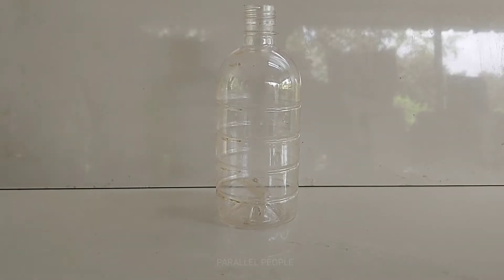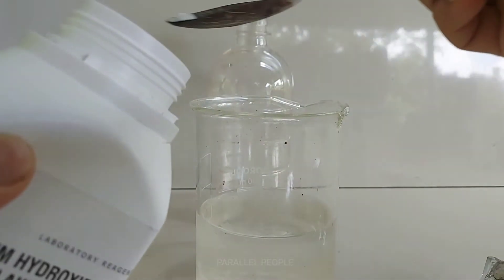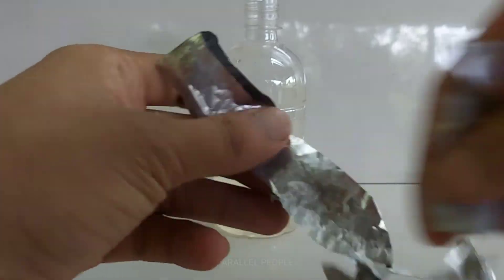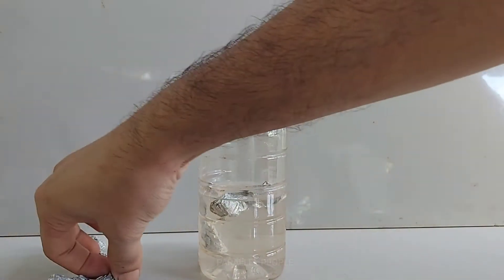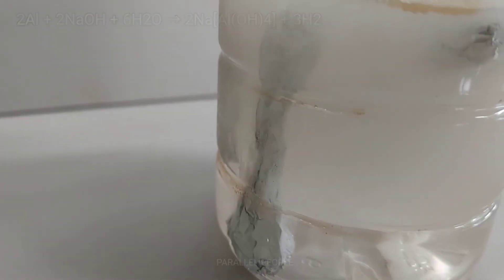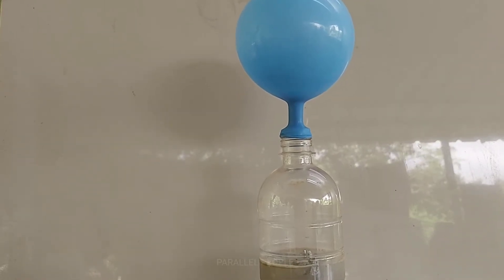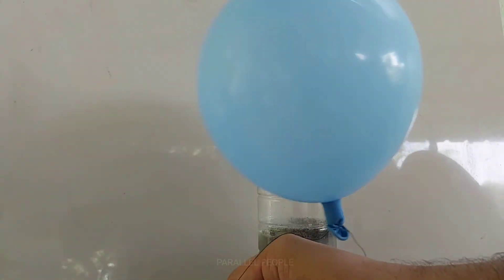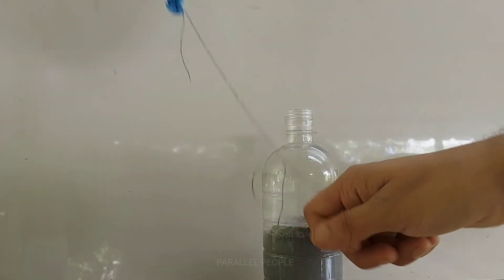Easy Way To Make Hydrogen Balloon At Home. How To make Hydrogen Gas.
Hai friends,
This video is about making hydrogen balloon at home using only household items.
There are many things to consider if you want to make hydrogen balloon in this way. Watch the video and comment your doubts and thoughts.

This video will be the result of your search about
how to make hydrogen balloon,
how to make hydrogen gas,
how to make hydrogen,
how to make hydrogen gas balloon,
how to make hydrogen balloons at home,
how to make hydrogen balloon with dry cleaner, etc...